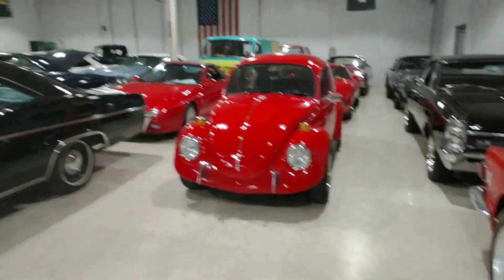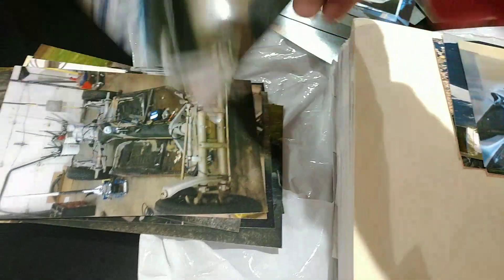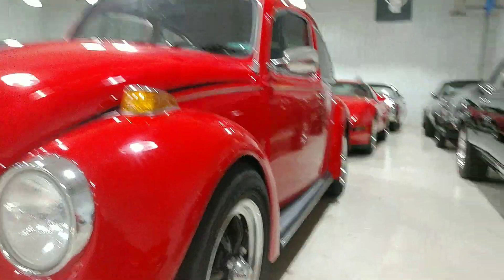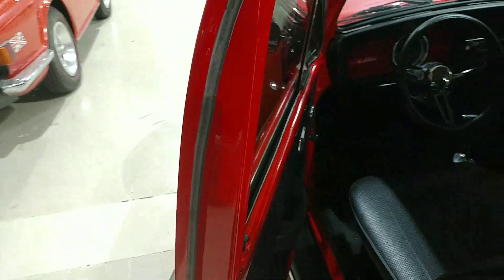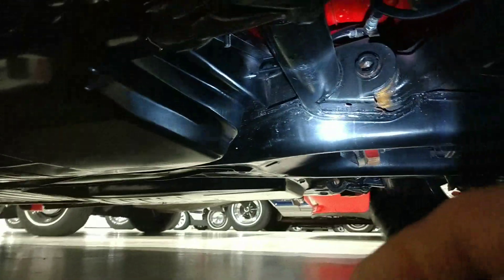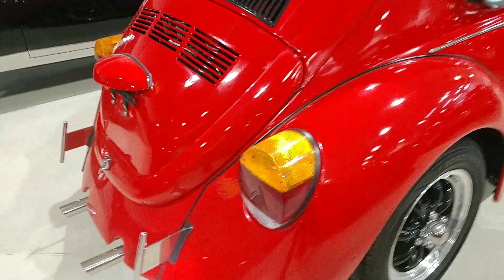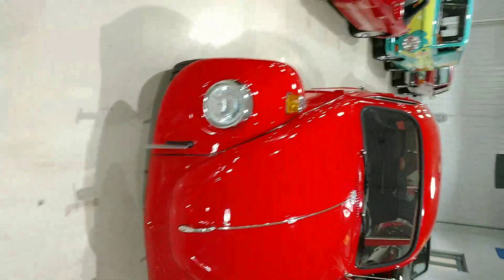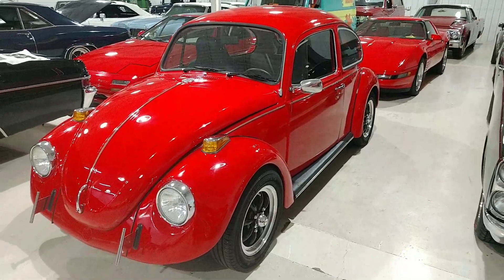1970 VW Beetle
Walk around video of Ultra Motorsports 1970 VW Beetle we have for sale!

Ultra Motorsports is very pleased to offer this stunning little hot rod Beetle. Driver quality or project Volkswagen Beetles are a dime a dozen. They are everywhere. NUT and BOLT restored Volkswagen Beetles are a little tougher to find. Look no further. This Beetle has had a recent nut and bolt restoration. This restoration was very involved and well documented. Many receipts and photos of the restoration are included with this vehicle. The paint shows very nicely with no visible blemishes. The chrome and trim are all new. The interior is completely restored or new. All mechanical aspects of this vehicle are NEW or restored. The engine is a completely rebuilt 1904cc/12hp little beast. Dual Weber 40 IDF Carbs and Mofoco Dual Port Heads are just a few of the other tasty extras on this VW. You will have no trouble stopping in this hot rod. This Beetle has POWER FRONT DISC BRAKES!! A premium sound system has also been installed in this Beetle. This car could be driven across the country tomorrow. Buy with confidence. THIS VEHICLE COULD NEVER BE RESTORED FOR THIS PRICE!!

Please contact our office (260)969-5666 or Rich (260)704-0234 for additional photos, video, or information.